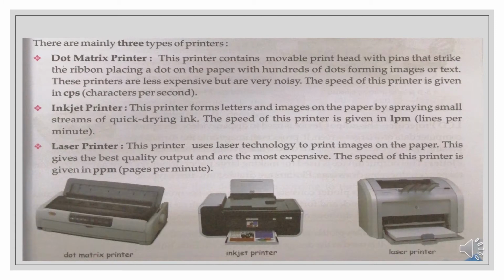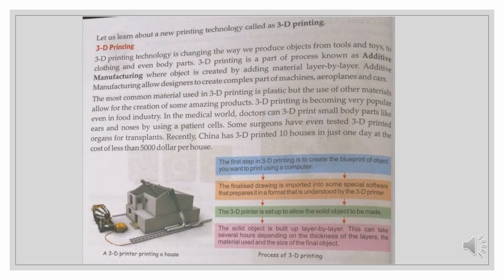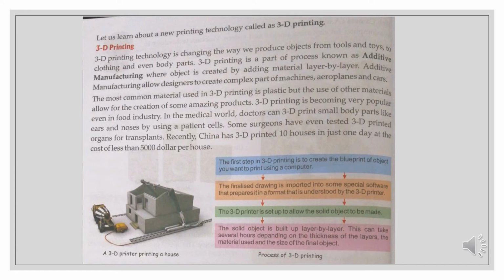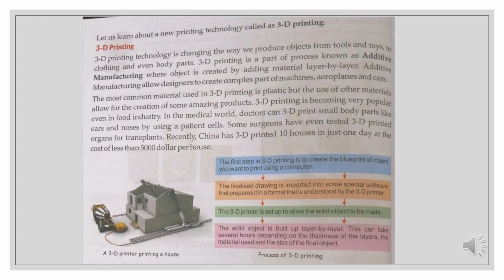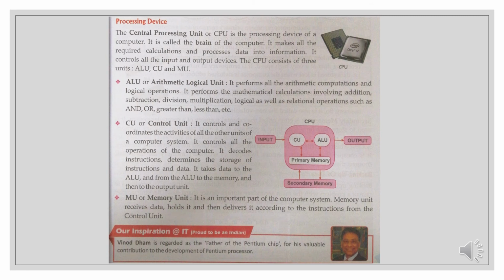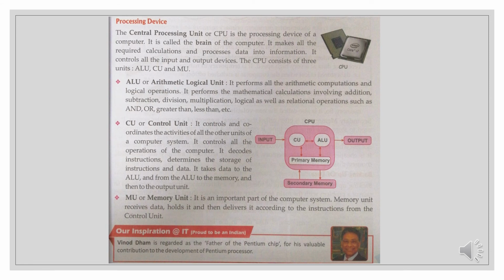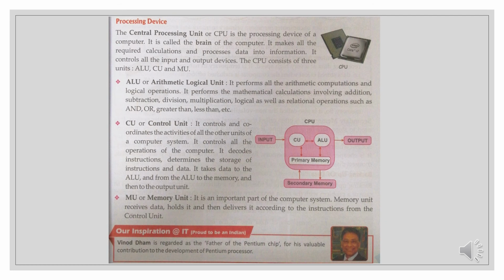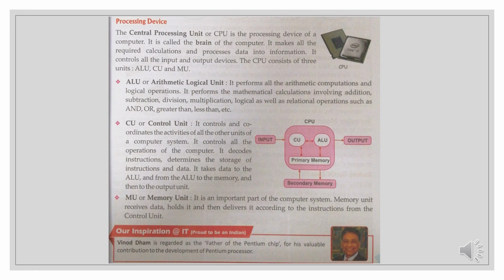Class VII Computer Chapter 1_ Day 3